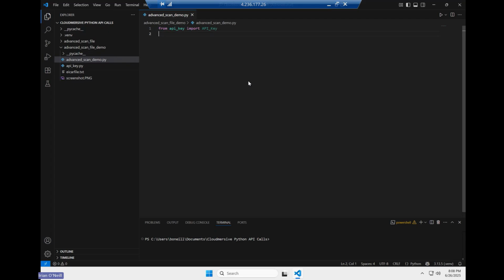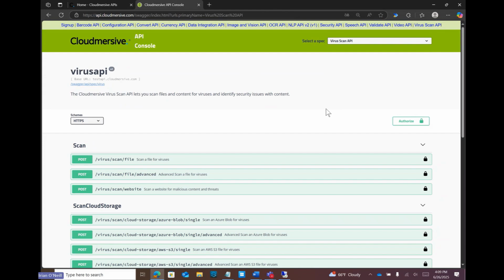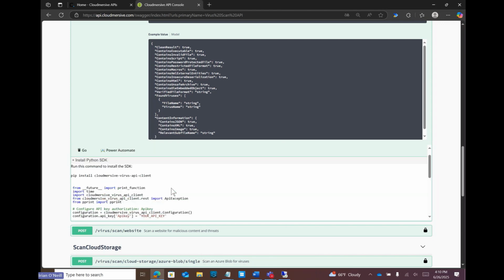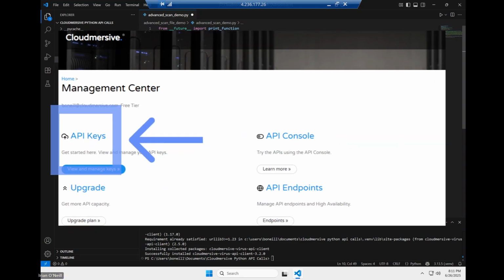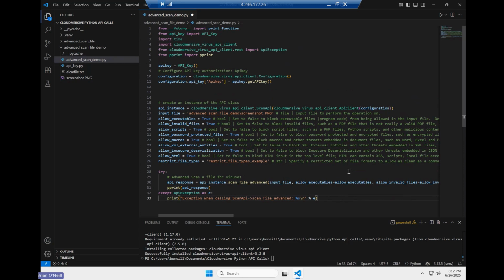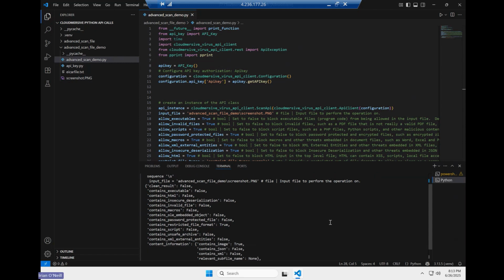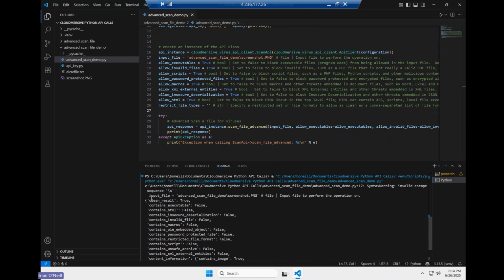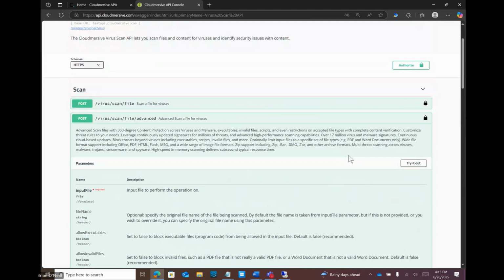How to Scan a File for Viruses and Verify its Contents in Python using Cloudmersive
In this video, you will learn how to consume Cloudmersive Advanced Virus Scan API calls in your Python project using ready-to-run code examples from the Cloudmersive API Console.

The Advanced Scan API combines signature-based scanning and other advanced virus & malware threat detection techniques with deep content verification.  This protects applications from an extremely wide range of file-based threats while giving developers full control over content-based rules specific to their application.

In this walkthrough, we make our Python API call in Visual Studio Code on an Azure Virtual Machine running Windows 11.

Note that an API key is required to use any Cloudmersive API.  Free API keys can be obtained for testing (or small-scale projects) by creating a free account on the Cloudmersive website.  Free API keys allow up to 800 API calls per month with zero commitments (that total resets at the beginning of each month).